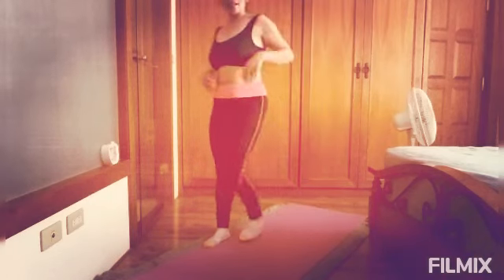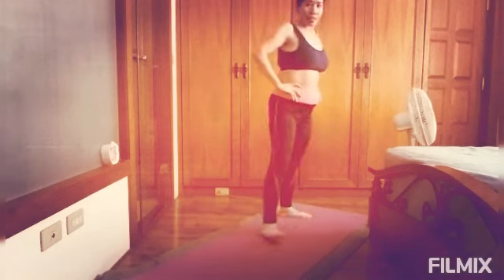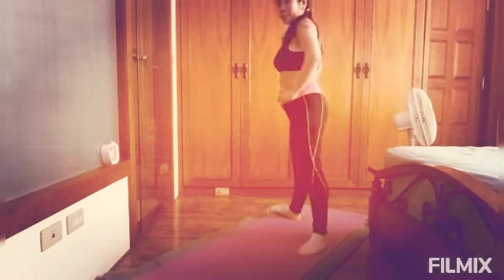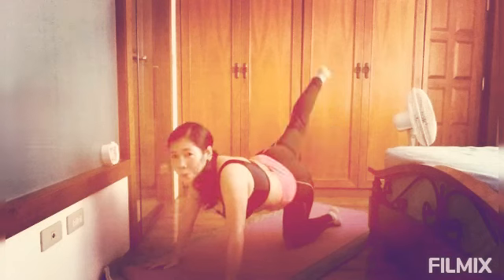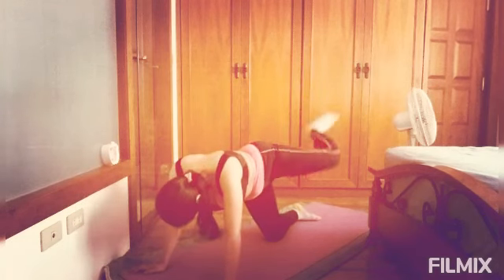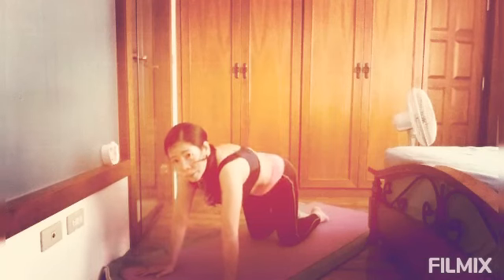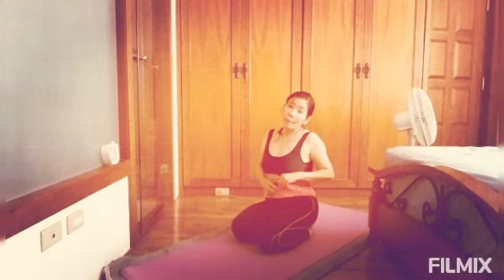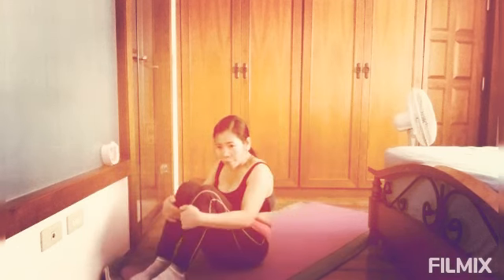633《vlog》Burn Fats Exercises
In this video I am going to share my burn fats exercises as you can see I have a lot of fats hehehe let's begin.